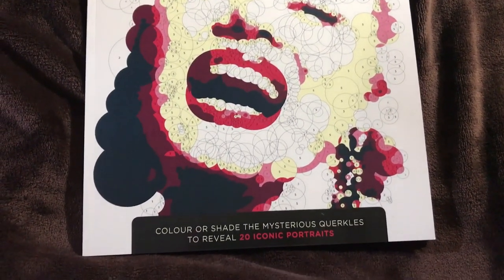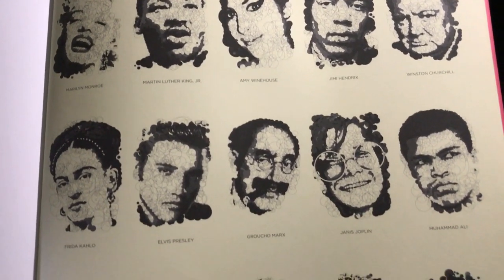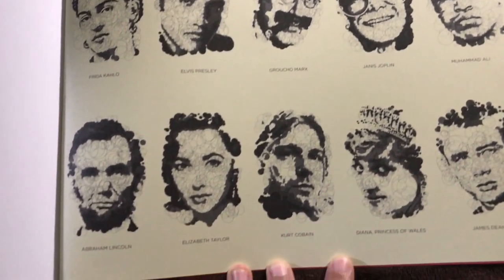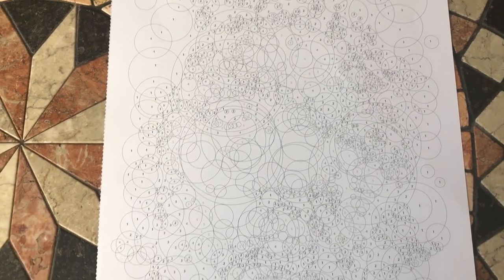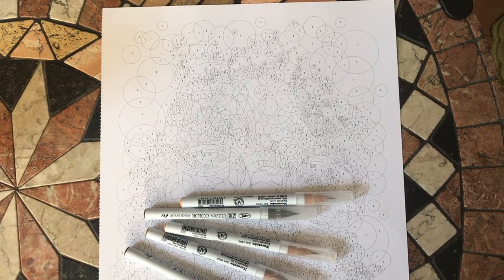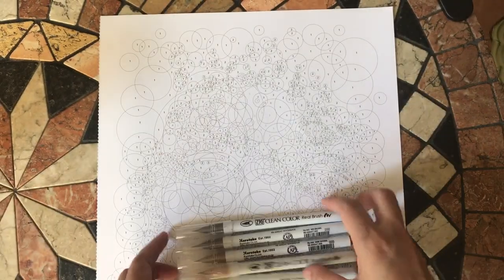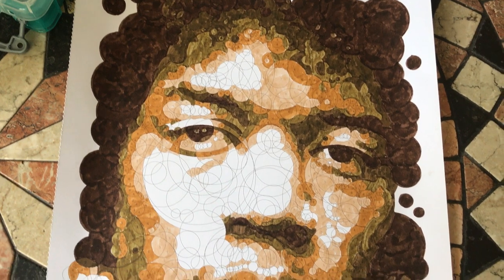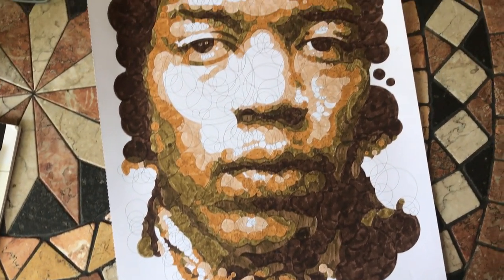Color With Me 14 - Querkles Icons - Jimi Hendrix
Here is my video about the Zig Clean Color Real Brush Pens I am using for my Hyperdex Extra

Here is a video review of the pen case I am using for the Zig pens I bring around for use in my Hyperdex